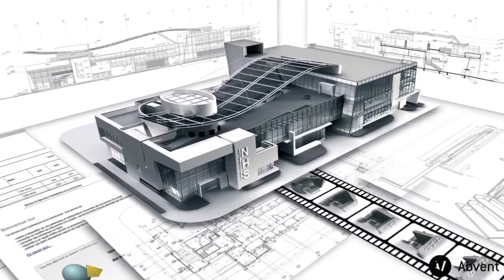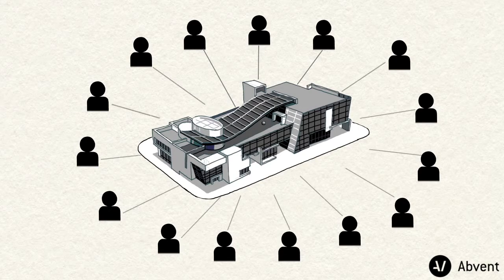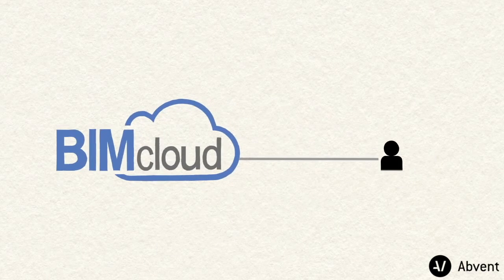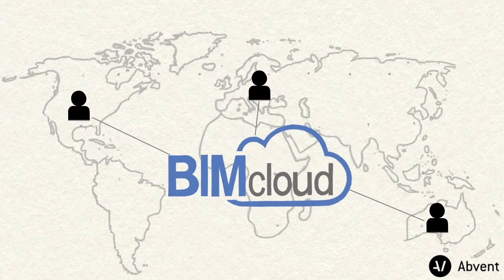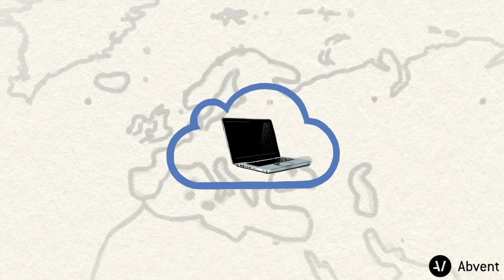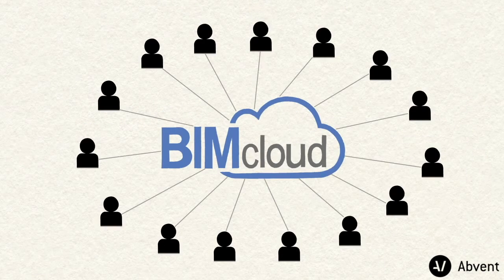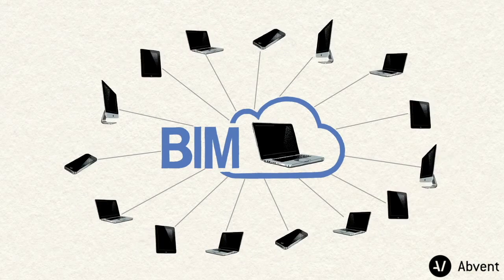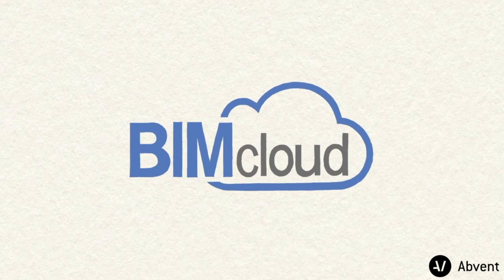BIMcloud : introduction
Toujours à la pointe de l’innovation, ARCHICAD, la solution pionnière BIM pour les architectes, innove encore avec BIMcloud : sa technologie qui apporte au BIM Server™ d’ARCHICAD les avantages du Cloud, pour un flux de travail BIM en temps réel, optimisé et sécurisé, quels que soient la configuration de l’environnement de travail, vos besoins, la taille de vos  projets…